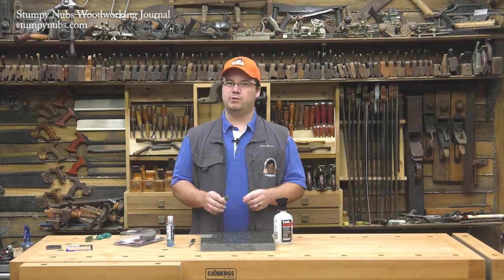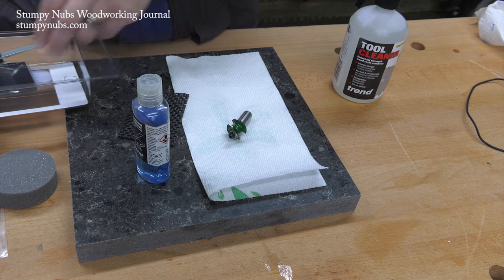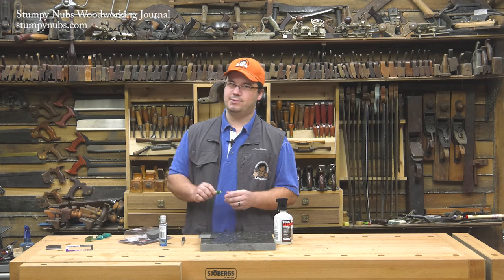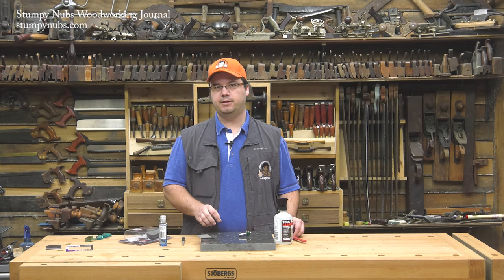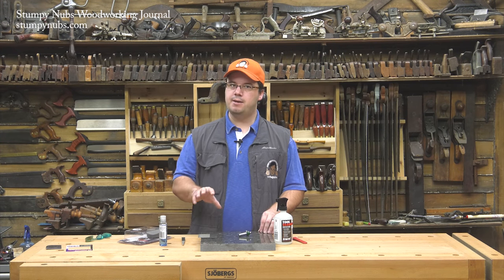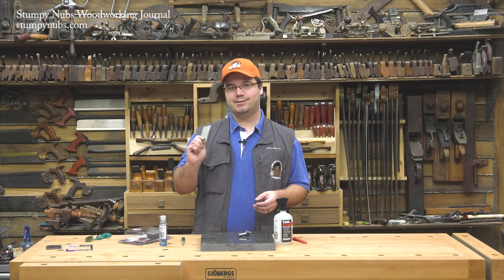How to sharpen your own router bits with a diamond hone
Trend Tool & Bit cleaner
Trend 600/340 Diamond hone (just the card)
Trend Complete Sharpener's Kit/C (Includes card)